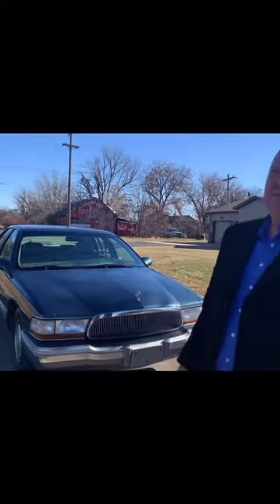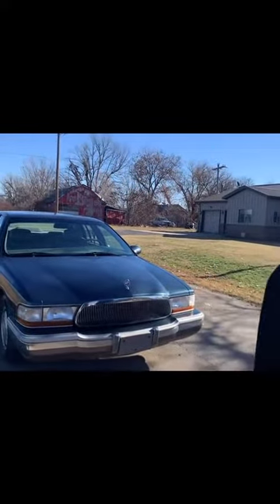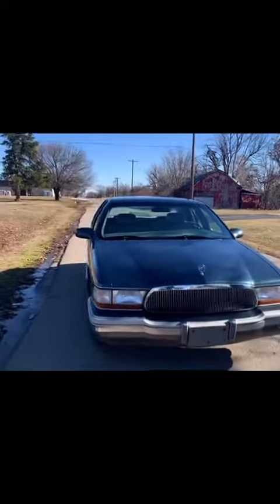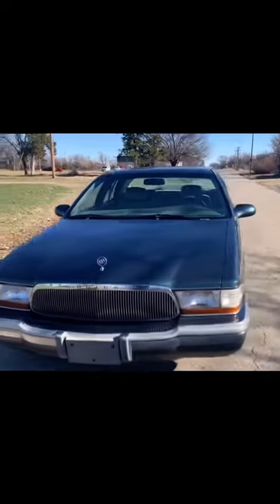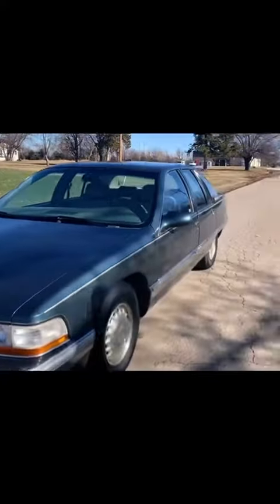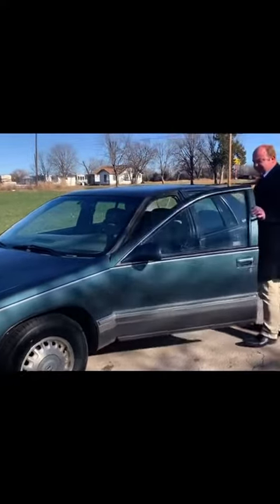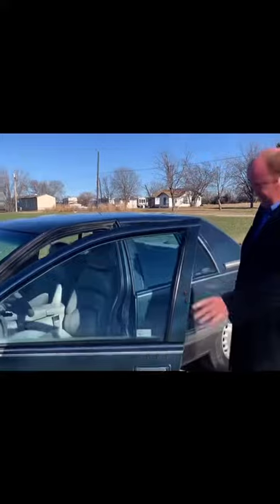🚨 For Sale 🚨 1995 Buick Roadmaster Lt1 EBay 3 Hours Left to Bid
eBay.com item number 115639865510